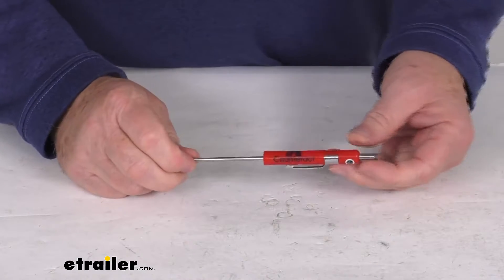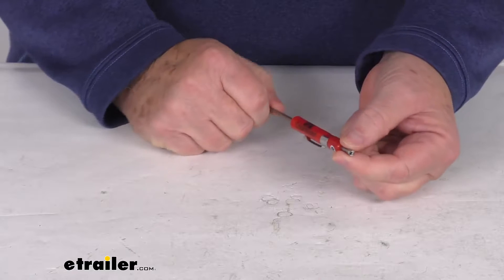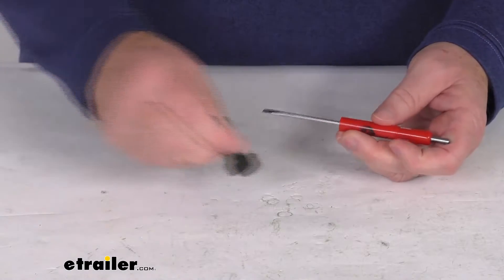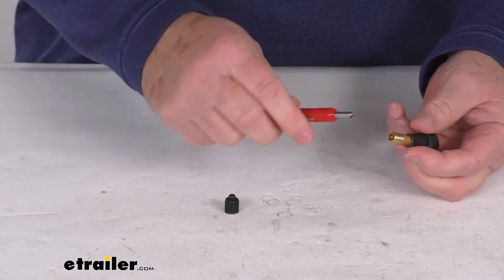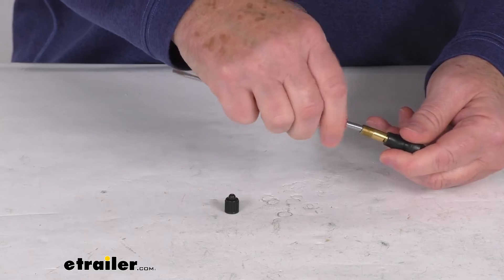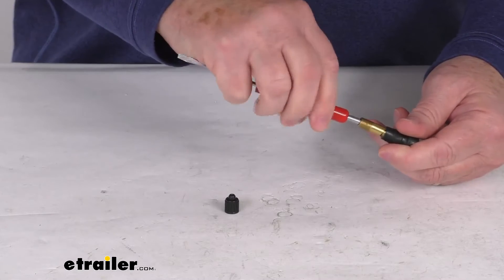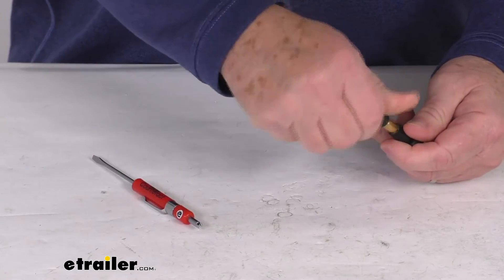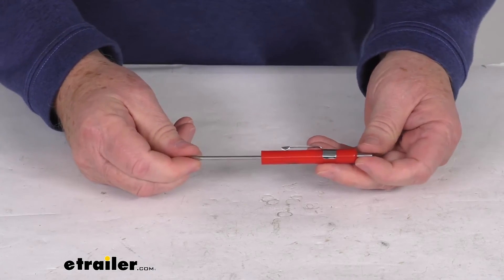etrailer | Checking Out the Counteract Valve Core Remover and Flathead Screwdriver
Jeff Hello everybody. This is Jeff at etrailer.com. Today, we're gonna take a look at this Counteract valve core remover and flathead screwdriver. Now, this will let you remove your existing tire valve core with this handy valve core remover on one end. And on the other end is a small flathead screwdriver. Just to demonstrate what we're talking about, here happens to be a valve stem.

So, if we take our cap off our valve stem, you'll be able to see your valve cores right on the inside there. So, this short end here has a valve core remover that you just put it in there and turn it until it locks into place. And then once it locks into place, just unscrew it like a regular screwdriver. And you notice that it takes out your valve core. And if you need to install it, go ahead and put it back in there.

Take your valve core remover end and just twist it the other way, and that'll install the valve core back in. Then just snug it up and you're all ready to go to put air in your tires. And again, on the other end is just your standard, small, flathead tip screwdriver. But that should do it for the review on the Counteract valve core remover and flathead screwdriver..